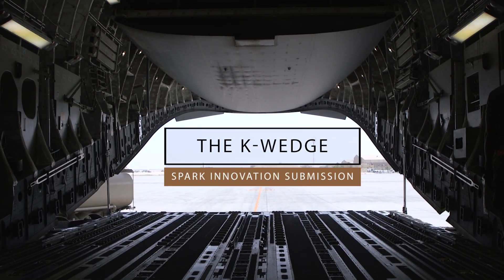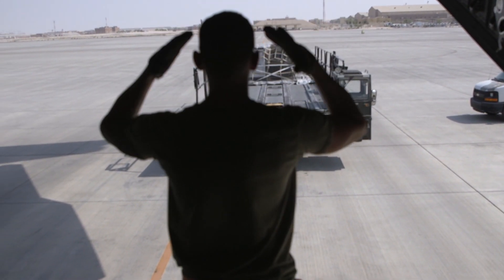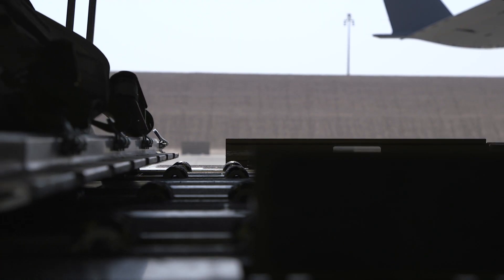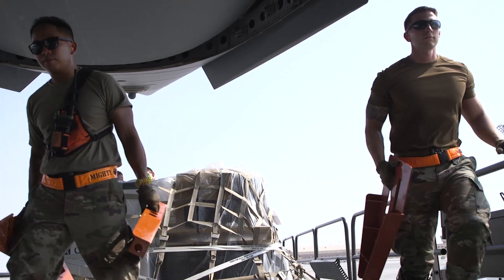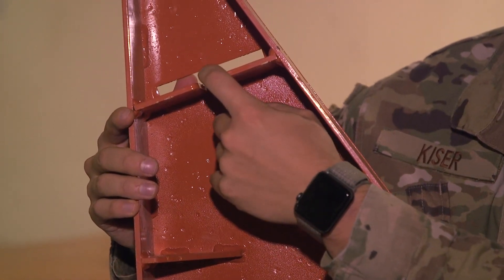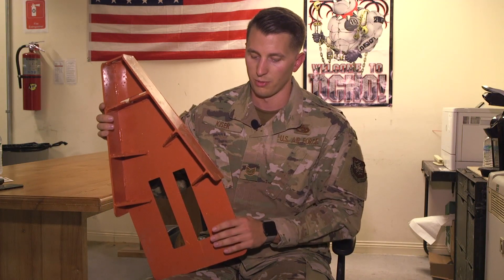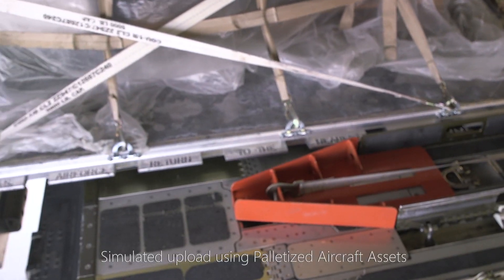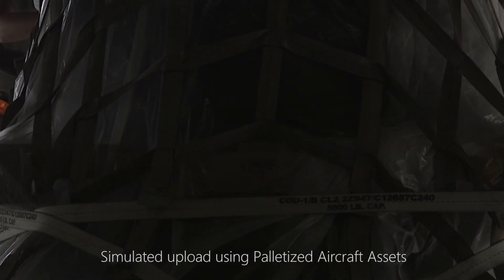The K-Wedge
Technical Sergeant Brett Kiser developed an innovative way to prevent pallets from damaging the logistics rails on a  USAF C-17 Globemaster. He is submitting that idea to the 2020 Spark Innovation Competition to see if it will be adopted by the Air Force.